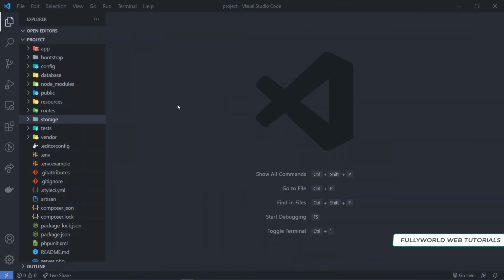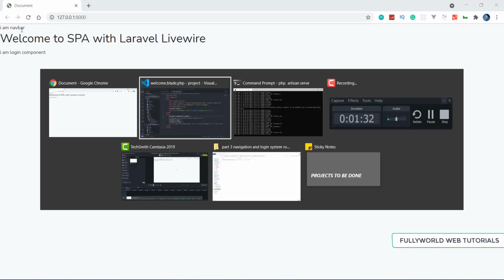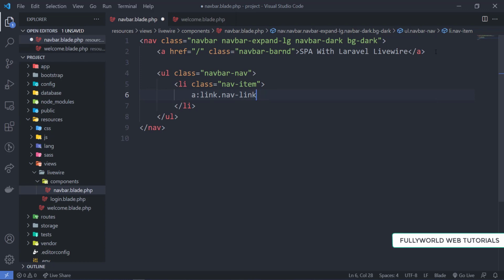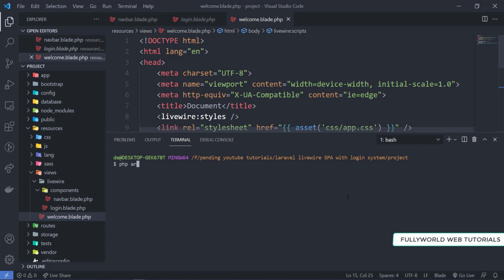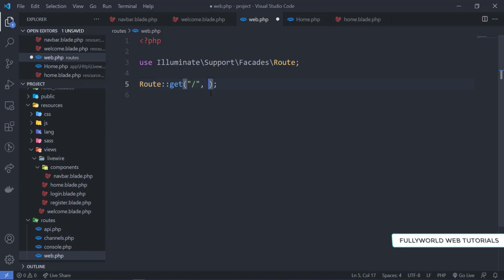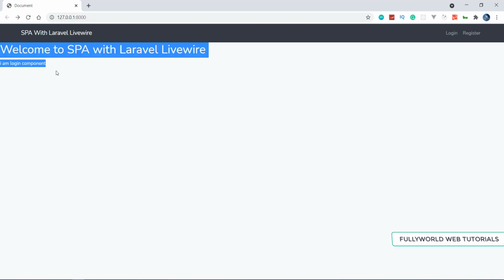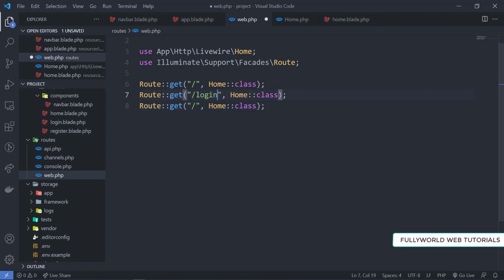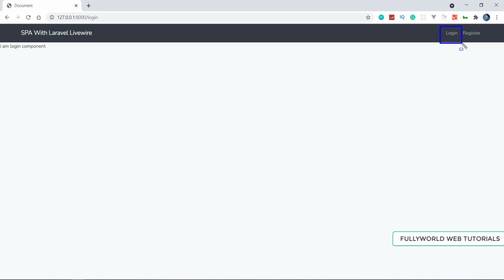#3 Navigation and Login System Routes | Laravel Livewire Single Page Application With Login System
Hello friends, This is a new series here.
This series is based on Laravel 8.

We are creating a Single Page Application Using Laravel Livewire And Turbolinks.

This is the 3rd part of this series and in this part, I am going to tell you:-
1. How to add Home, Login, and Register Route With Livewire?
2. How to Add Navigation Bar?
3. How to add Layout in Livewire?

Timestamps:-
00:00 Intro
00:58 Navigation Component
6:50 Livewire Home Route
12:23 Login Register Route
14:15 Final Words
15:27 End